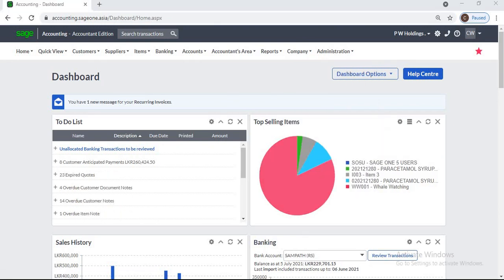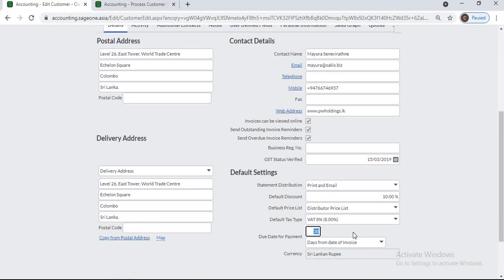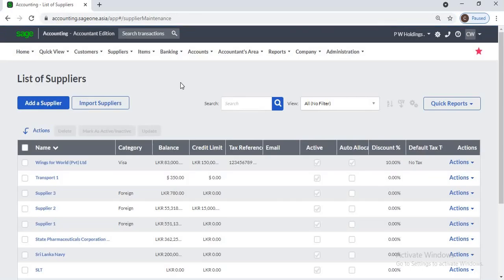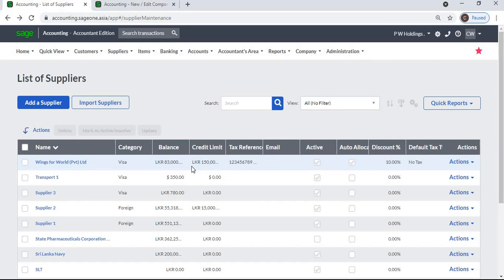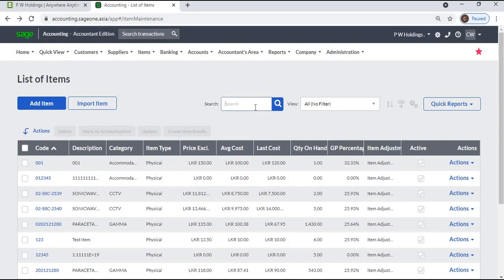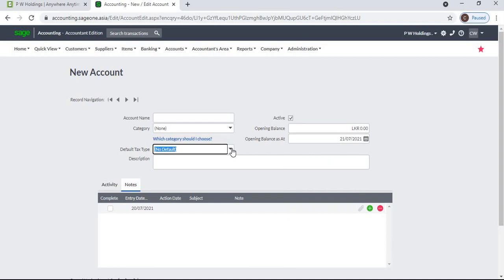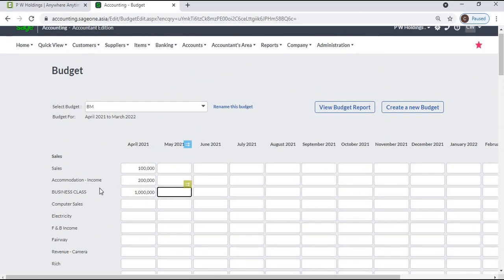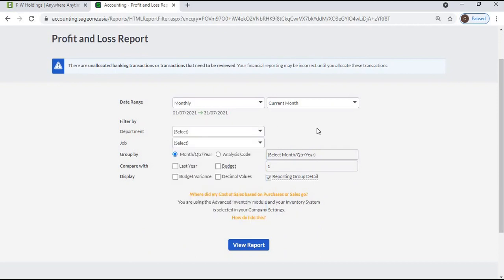MaterFiles - Sage Business Cloud Accounting Software